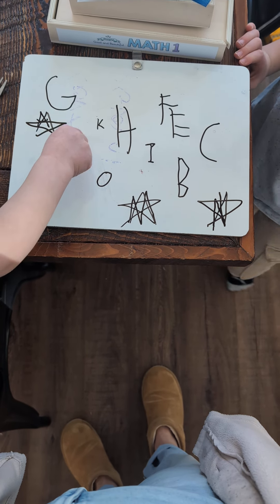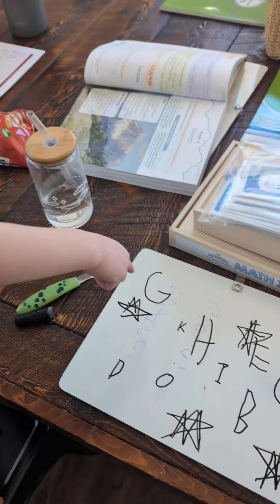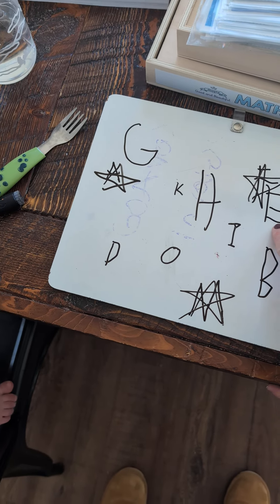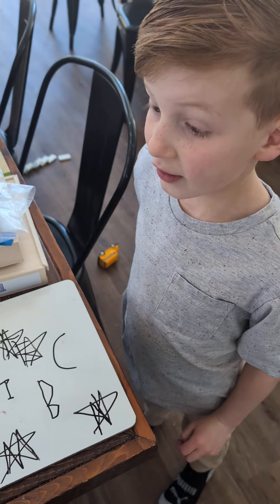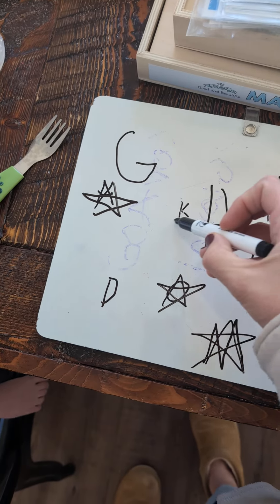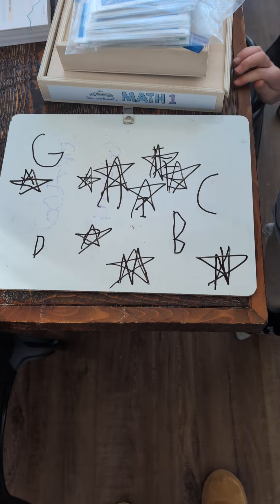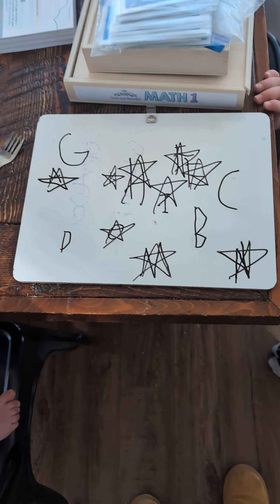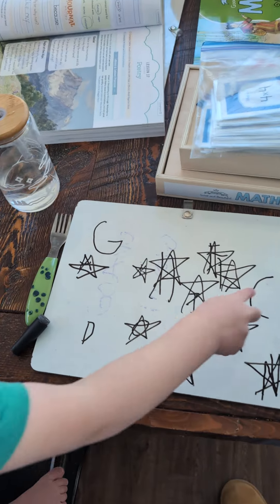Bennett teaching Archie